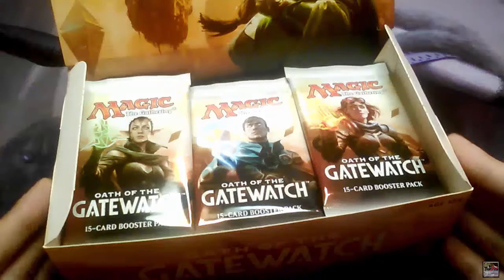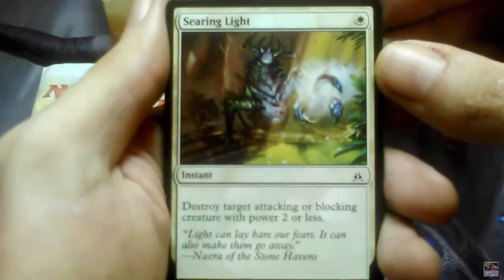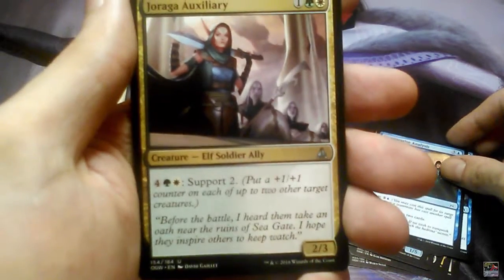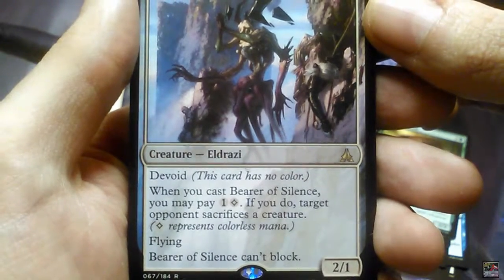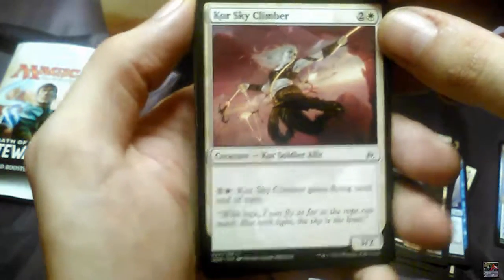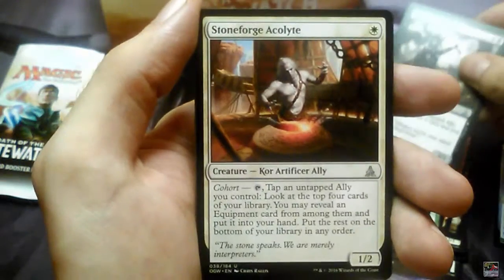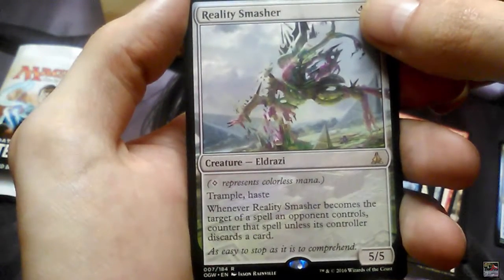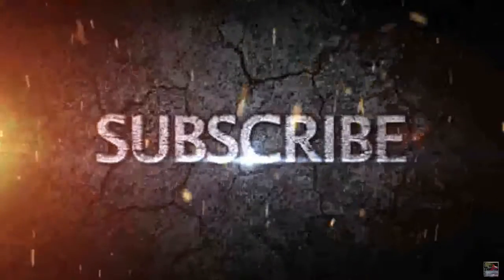MTG - Oath of the Gatewatch boosters (10-11) opening from a sealed box #82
Two more Oath of the Gatewatch boosters opening !